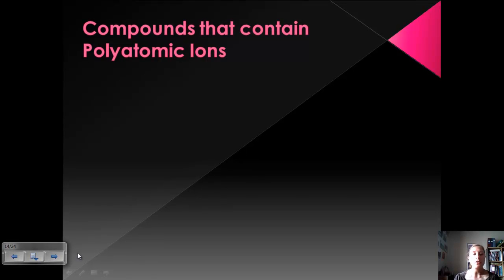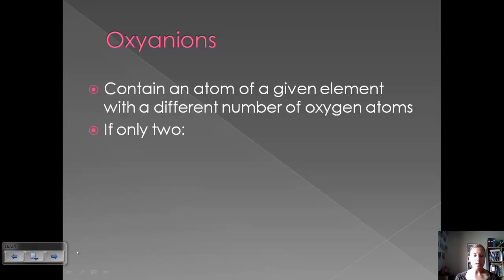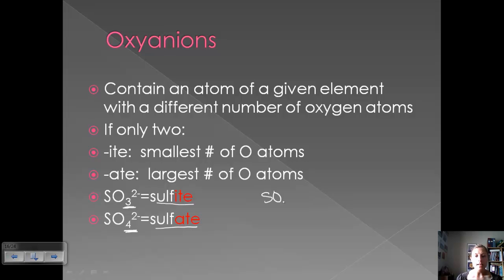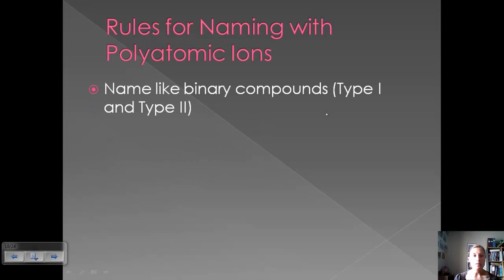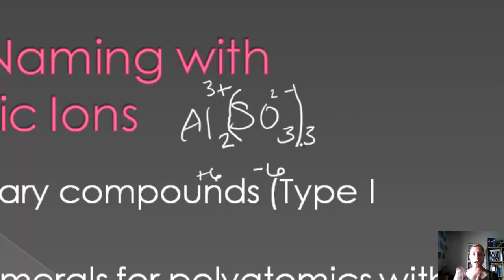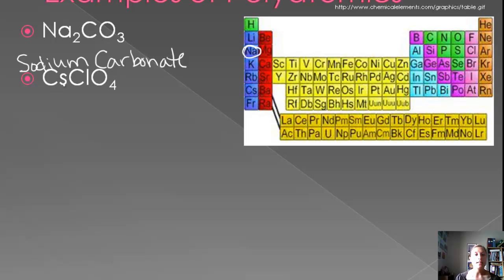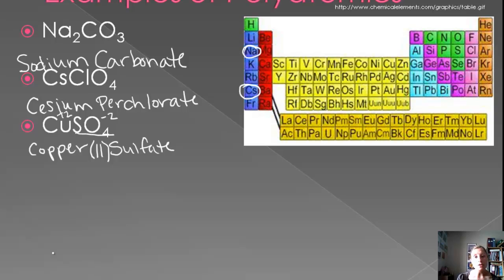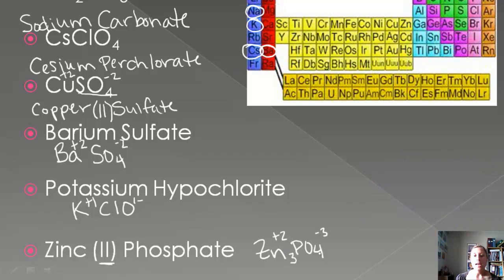Section 2-Polyatomic Ions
Objective:  Understand how to name different polyatomic ions and use them in Type I and Type II compounds.
Source:  World of Chemistry by Zumdahl et al